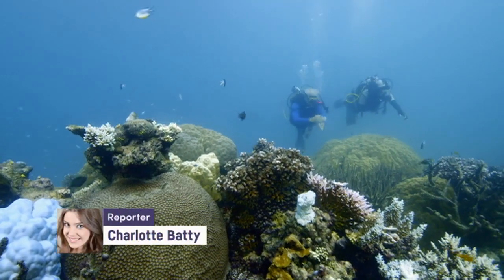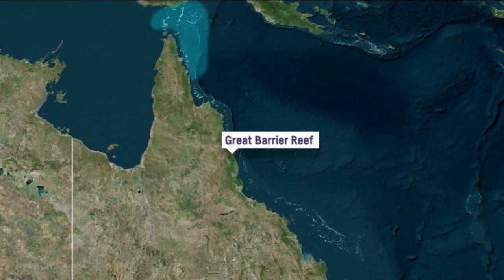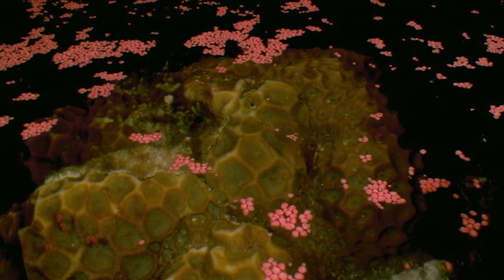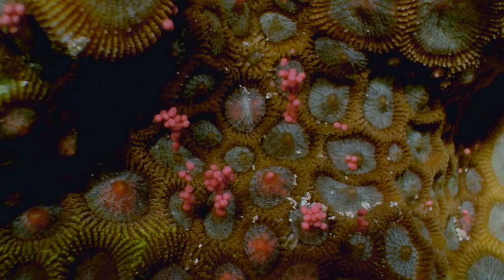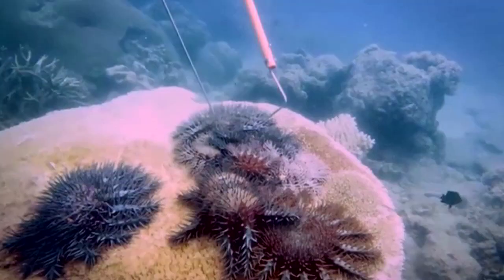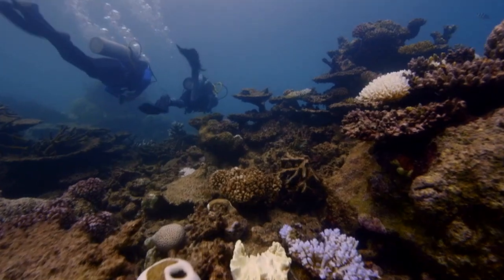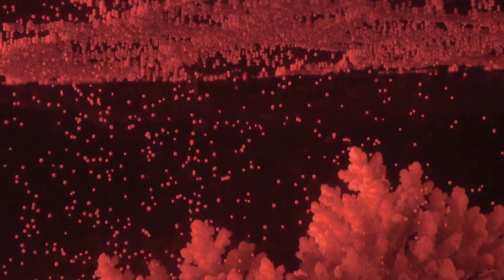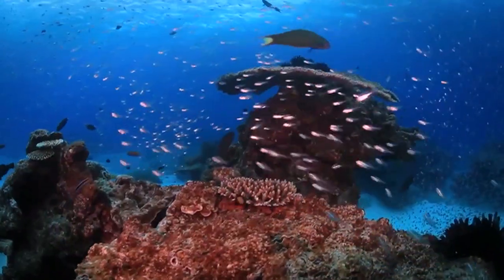Coral Spawning - Behind the News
A special annual event has just taken place off the coast of Queensland. At roughly this time each year coral right across the Great Barrier Reef reproduce. But experts are paying particularly close attention this year.

TEACHER RESOURCES (yr 4,5,6,7 Science)
"Students will investigate the structural features of corals. Students will learn about the threats to the Great Barrier Reef."